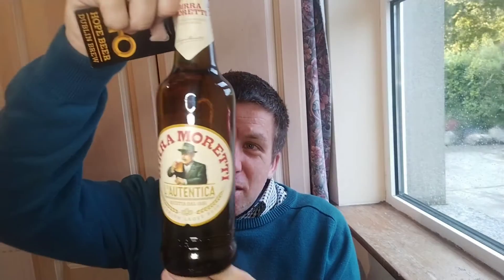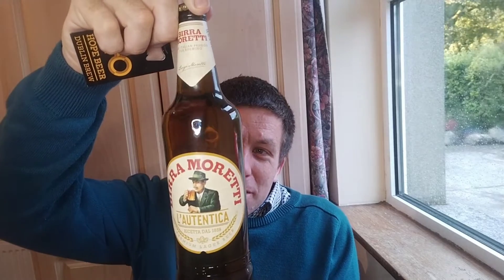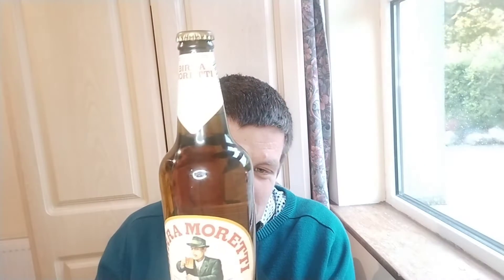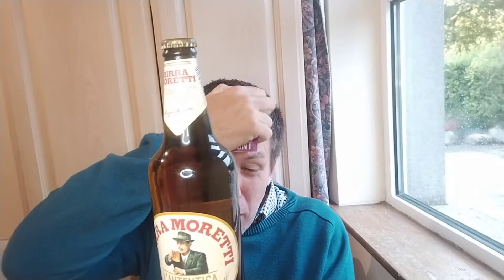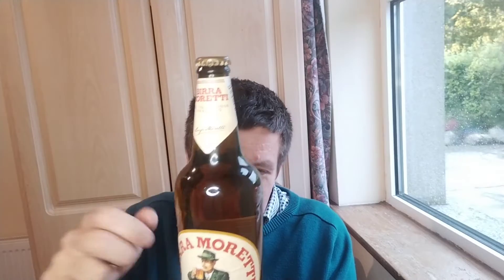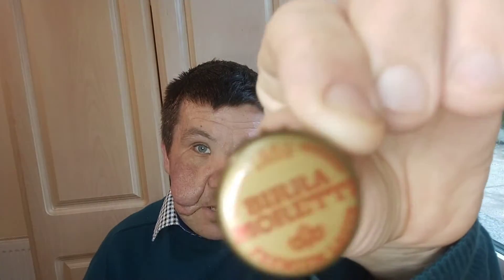Birra Moretti birthday beer